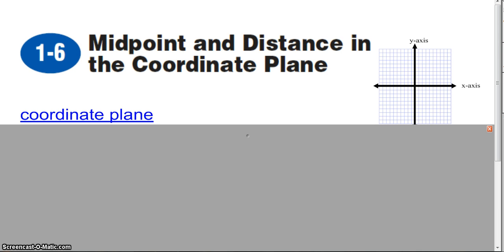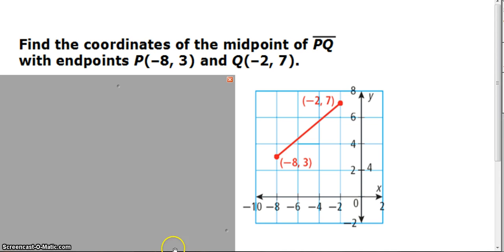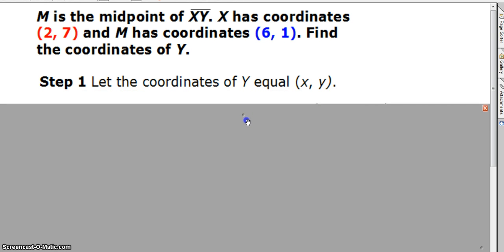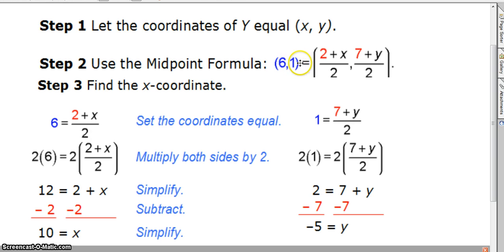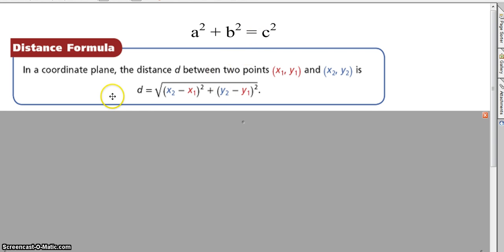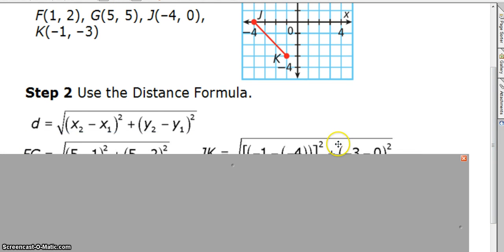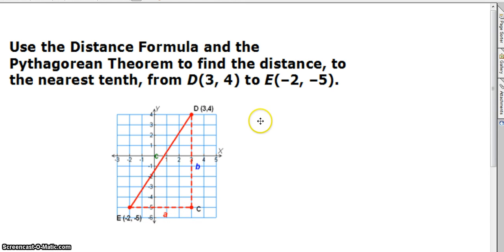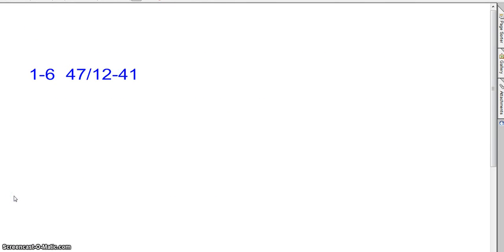Geometry 1 6 Midpoint, Distance Formula, Pythagorean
Geometry 1-6 Midpoint, Distance Formula, Pythagorean.mp4